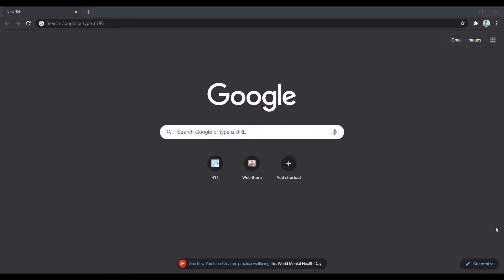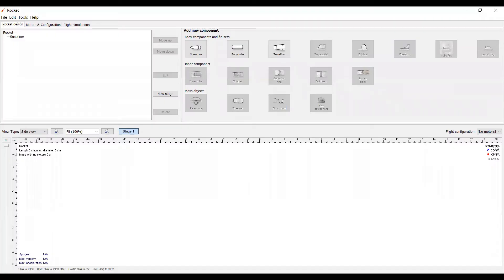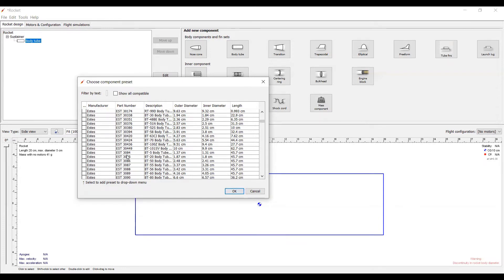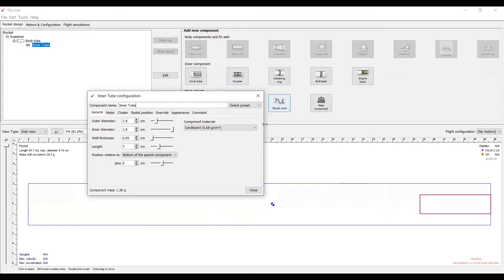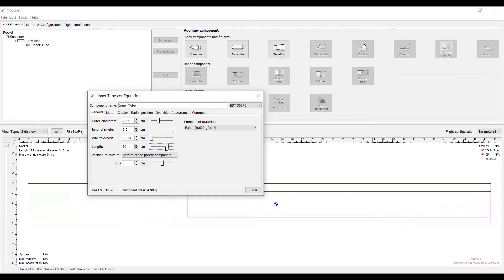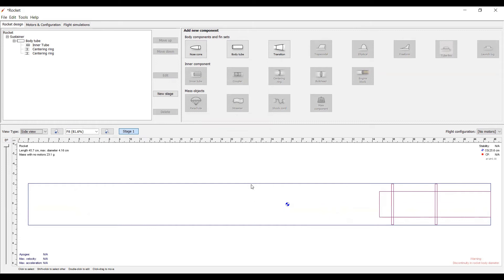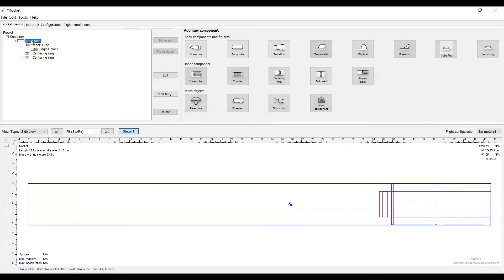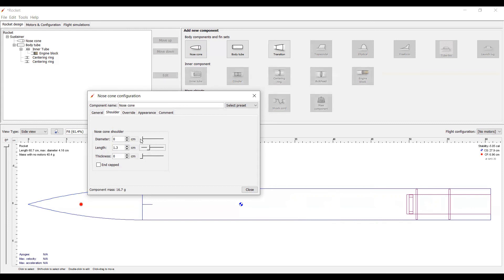The Basics Of OpenRocket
OpenRocket is a free and open-source Java-based rocket simulator software. This Tutorial goes over the basics of installing and using OpenRocket.